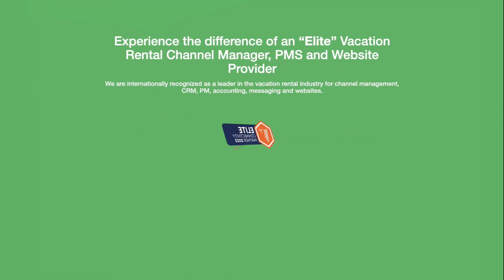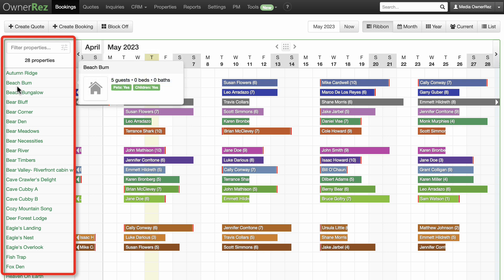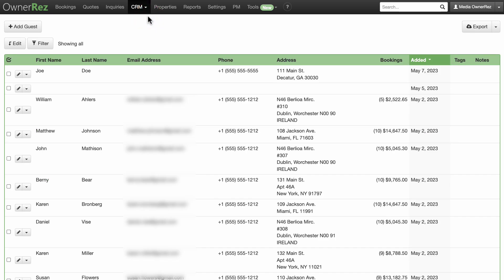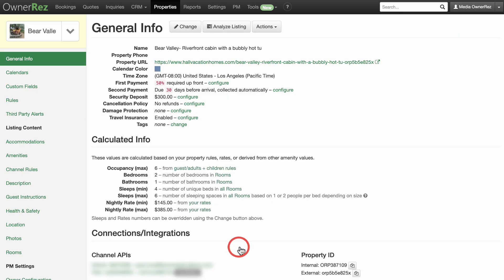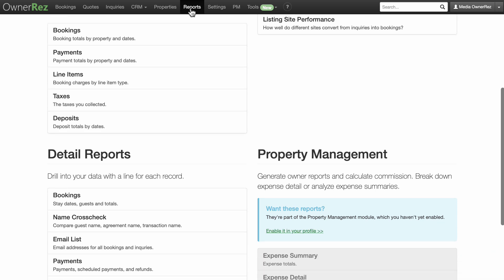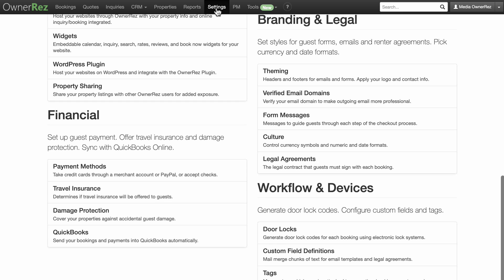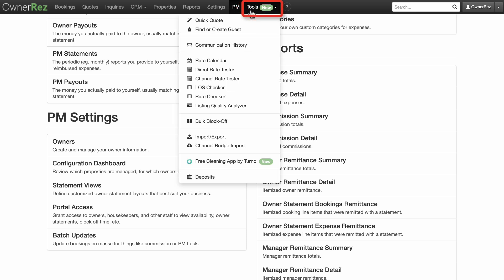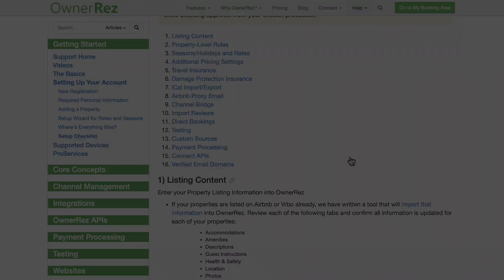A Bird's Eye View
OwnerRez makes beautifully fast and flexible vacation rental software that covers guest and booking workflows, accounting and financial details, reporting, channel integration, website hosting, and much more.

This video provides a high-level walk-through of how OwnerRez looks across all its menus and features. It doesn't dive deep into each area - that would take hours of video - but this will give you a great idea of what to expect. We call it our "Bird's Eye View." Even if you're an existing user, it may show you features you've never seen. Take a look!